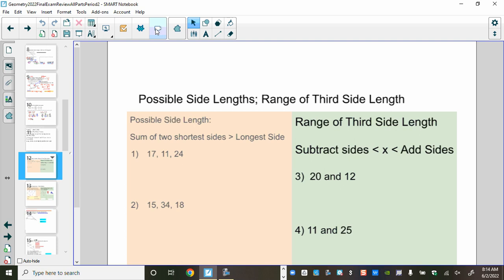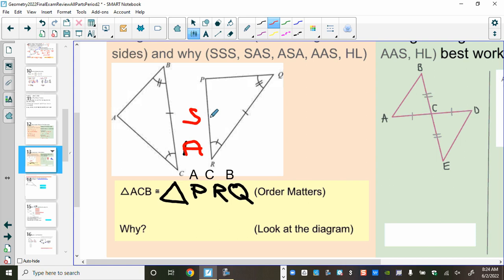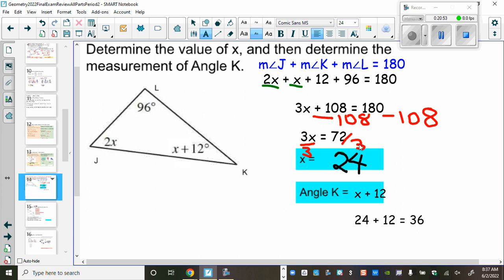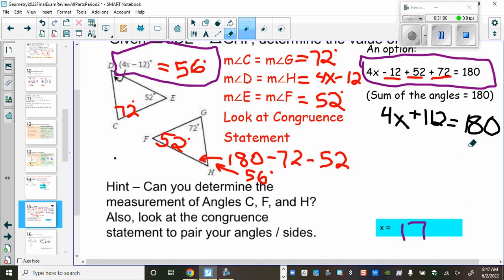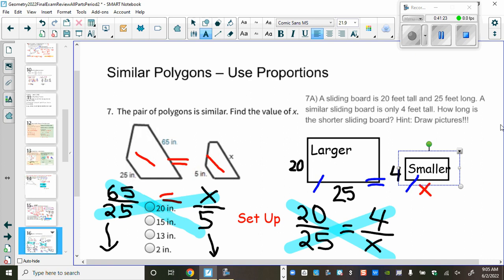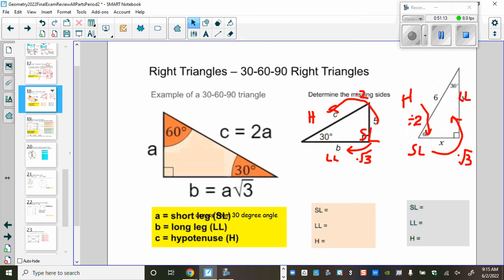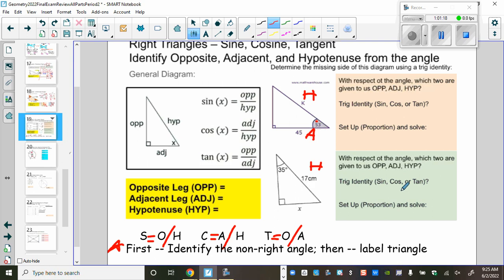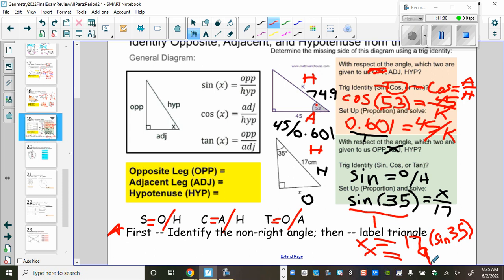Final Exam Review Part 2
Period 2 Final Exam Review Part 2